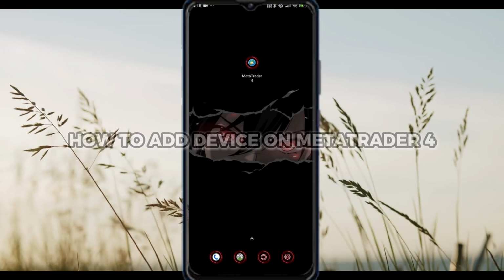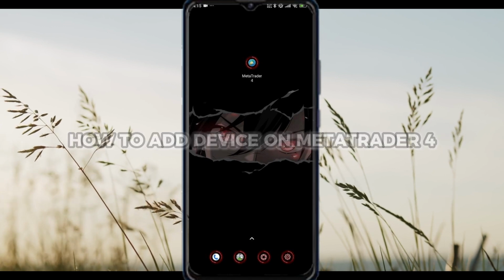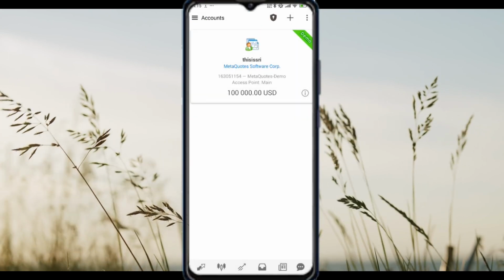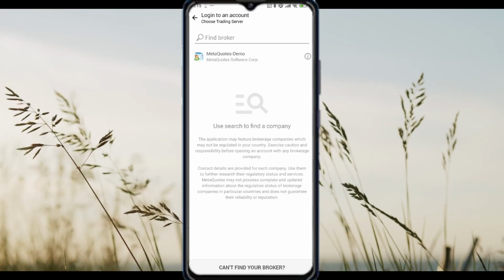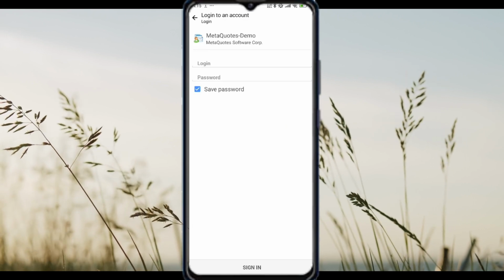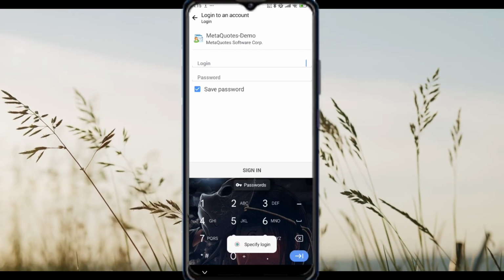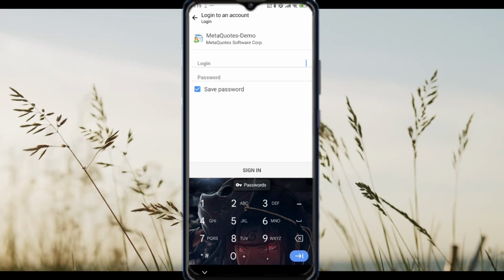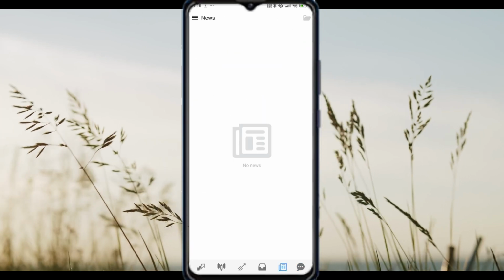How to Add Device on MetaTrader 4 2025?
Want to add a new device to your MetaTrader 4 account for better trading flexibility? This video will guide you through the process of adding a device to your MT4 platform.

Whether you're using a mobile device or desktop, we'll show you how to set up MetaTrader 4 on different devices, ensuring you can access your trading account wherever you are. Learn how to log in to your MT4 account on multiple devices with ease!